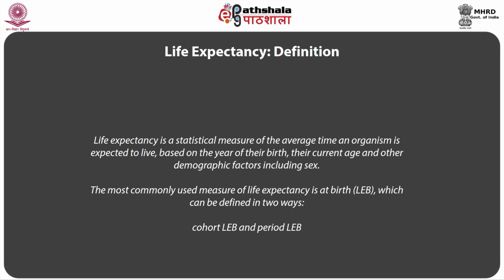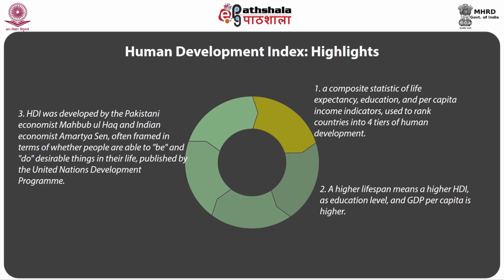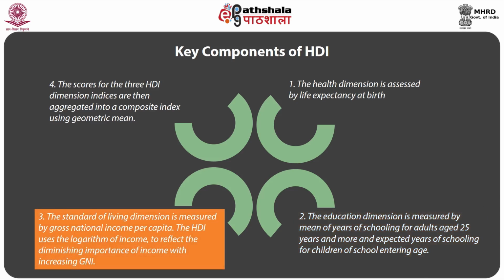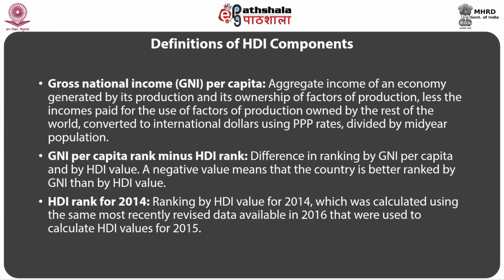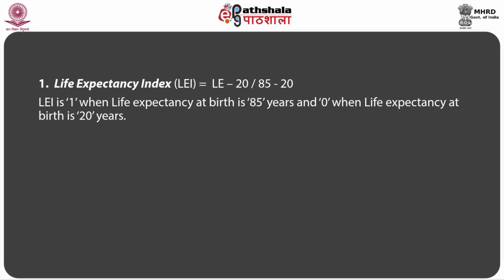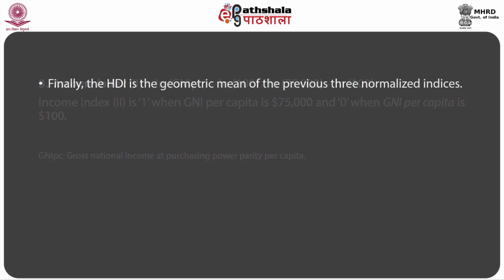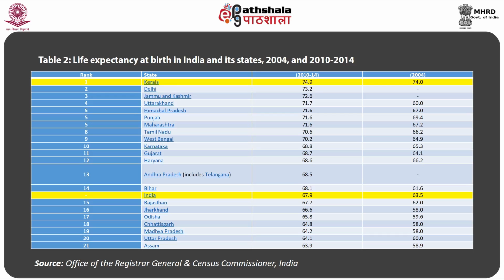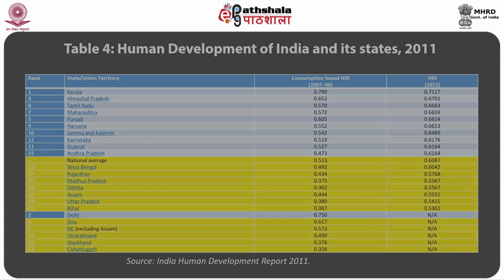M-31. LEB and HDI